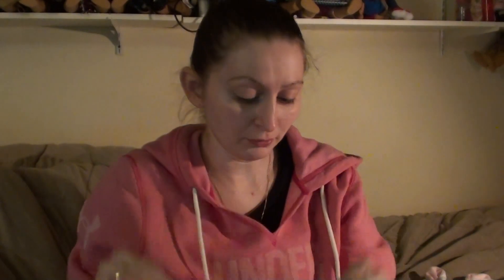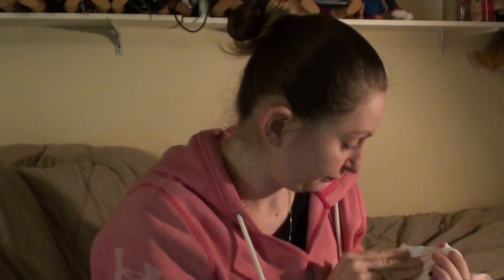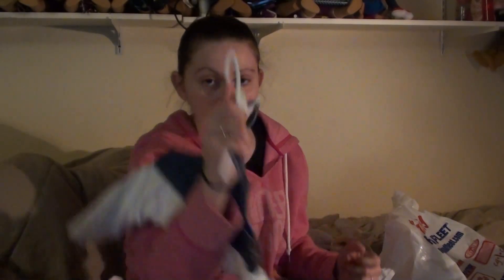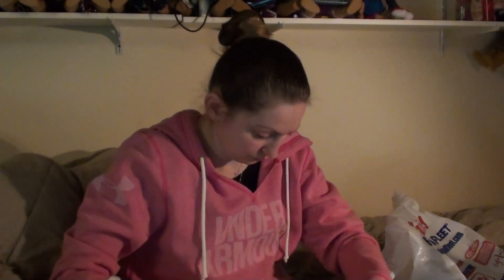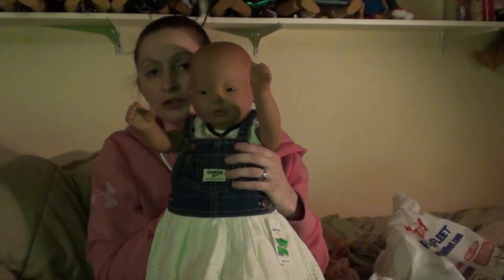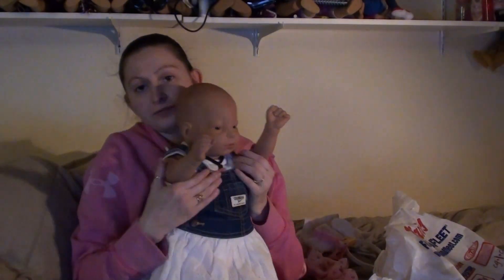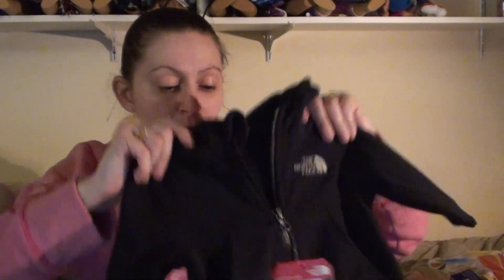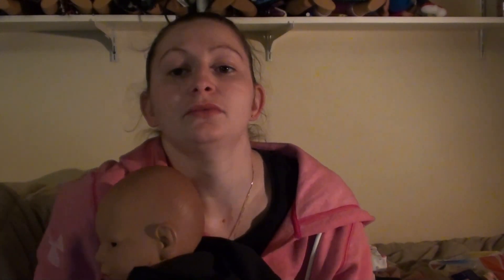Haul for March 2017 for Alyssa BTIO doll part 4